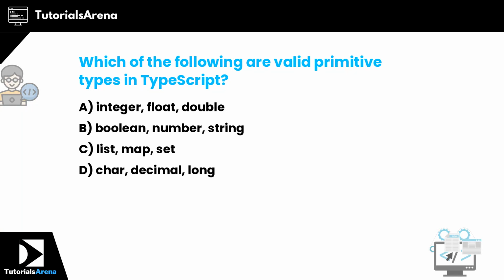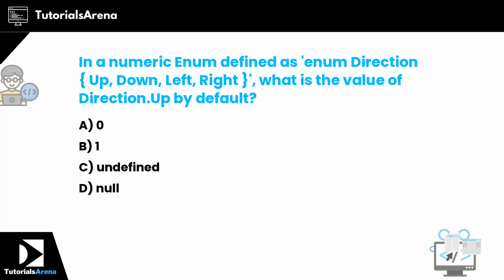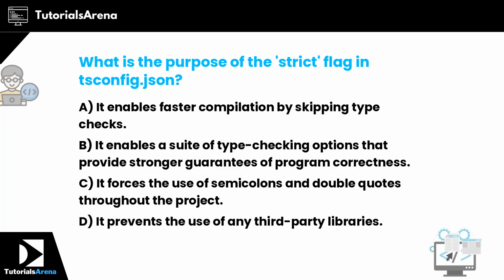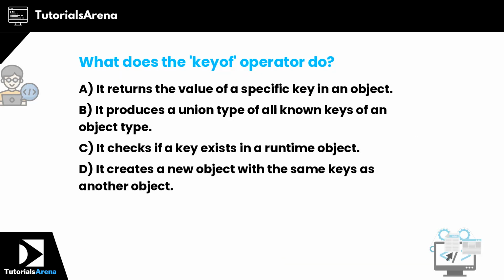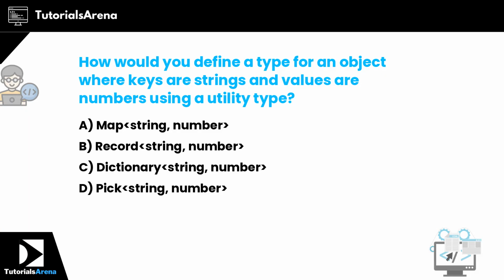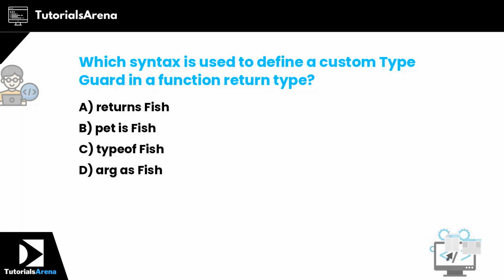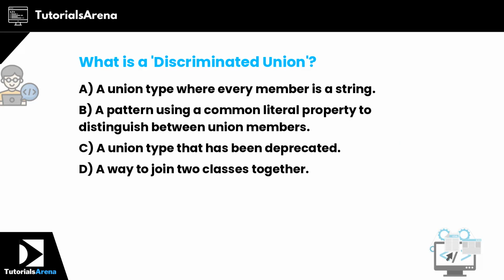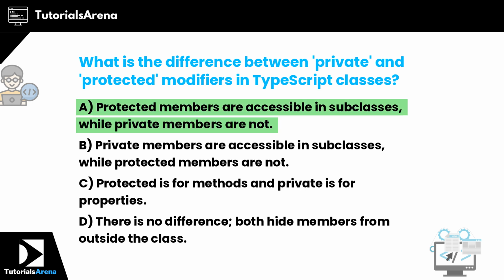Building Scalable Apps? Why You Need TS Template Literals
Master TypeScript with this complete guide! Covers primitives, interfaces, generics, utility types, decorators, and advanced patterns like discriminated unions and template literals. Perfect for developers seeking type safety and scalable code.

Youtube Search:
learn typescript
typescript crash course
typescript interfaces
typescript generics
typescript utility types
typescript decorators
typescript classes
typescript type safety
advanced typescript patterns
typescript for beginners
typescript modules
typescript configuration
typescript project
typescript tutorial 2024
typescript handbook"